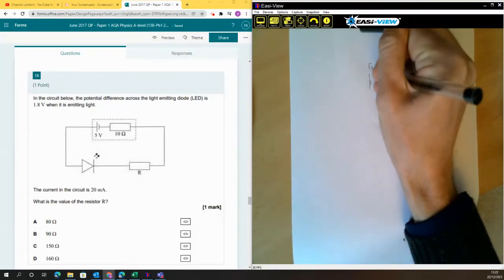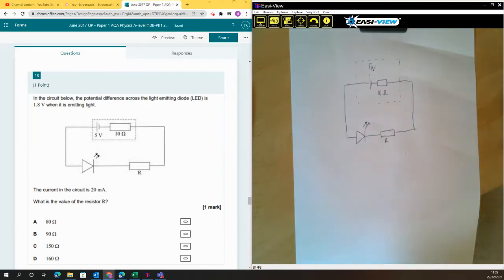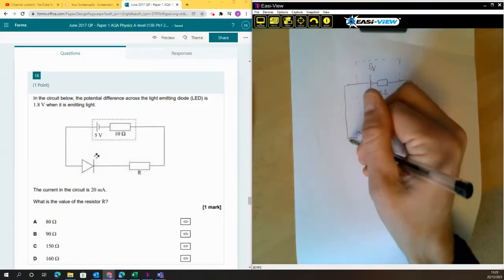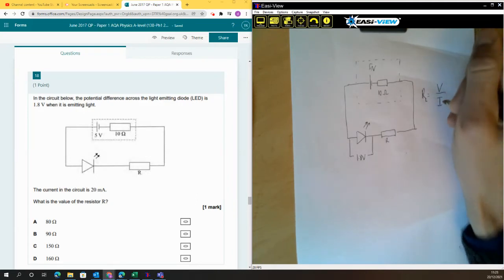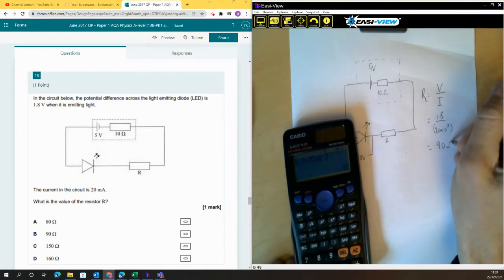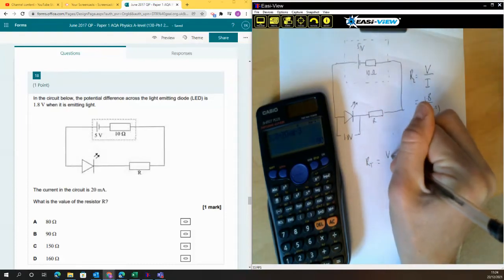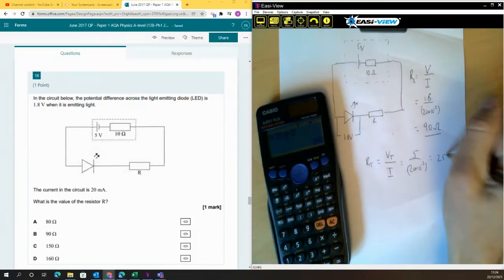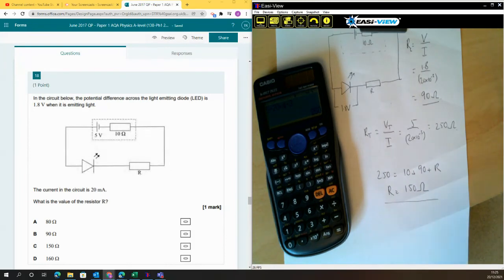AQA A-level Physics 2017 paper 1 q25 MC18